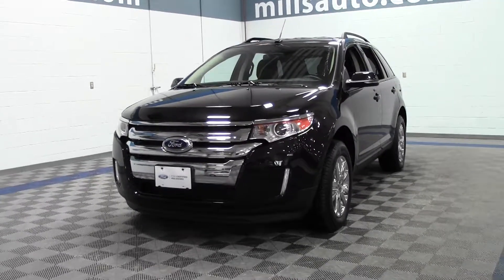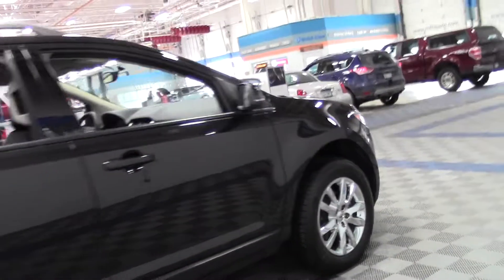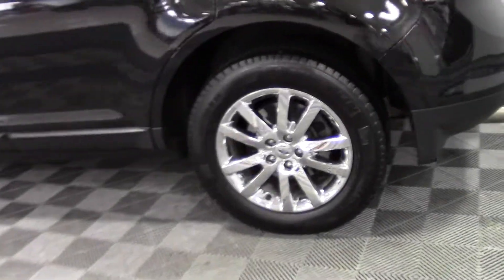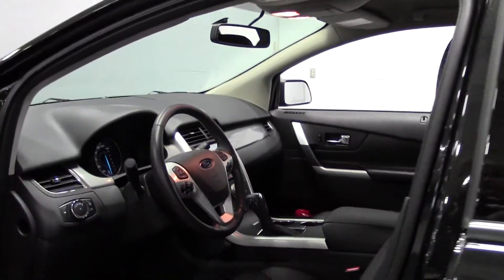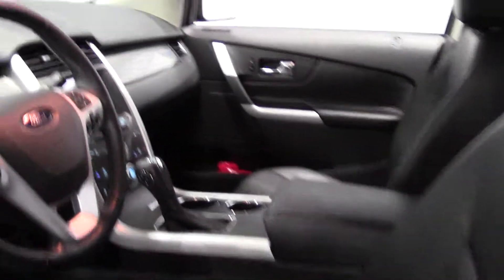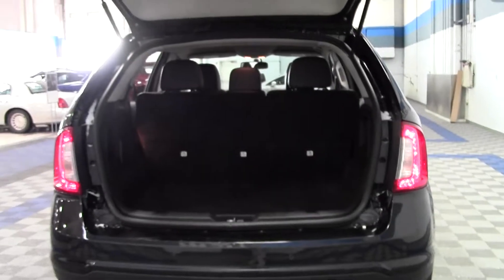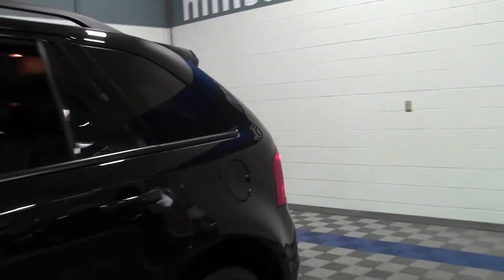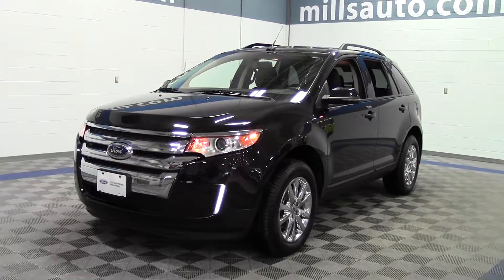2013 Ford Edge SEL AWD **CERTIFIED** 1U150009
Tuxedo Black Edge with Blind Spot Monitoring, Chrome Wheels and Trailer Tow Package! Comes with a 7 Year/ 100,000 Mile Powertrain Coverage and Low APR Financing is Available!

This wonderful-looking 2013 Ford Edge is the SUV that you have been trying to find. It is nicely equipped with features such as Ford Certified! Tuxedo Black Edge with Blind Spot Monitoring, Chrome Wheels and Trailer Tow Package! Comes with a 7 Year/ 100,000 Mile Powertrain Coverage and Low APR Financing is Available!. Ford Certified Pre-Owned means you not only get the reassurance of a 12Mo/12,000Mile Comprehensive Warranty, but also up to a 7-Year/100,000-Mile Powertrain Limited Warranty, a 172-point inspection/reconditioning, 24/7 roadside assistance, trip-interruption services, rental car benefits, and a complete CARFAX vehicle history report. This fantastic Ford is one of the most sought after used vehicles on the market because it NEVER lets owners down.

Looking for Darwin area used cars, Brainerd area used cars, La Crescent area used cars, used trucks, new cars, or new trucks from one of the best Minnesota dealerships?  (Our customers literally come from all across MN- and other states too!)  Please give us a call to confirm availability for any vehicles you might find here.